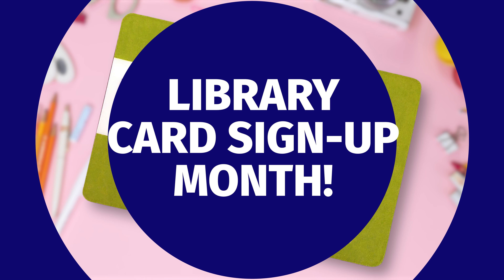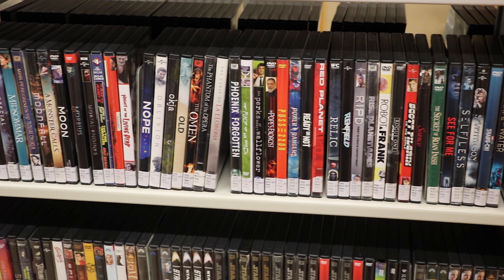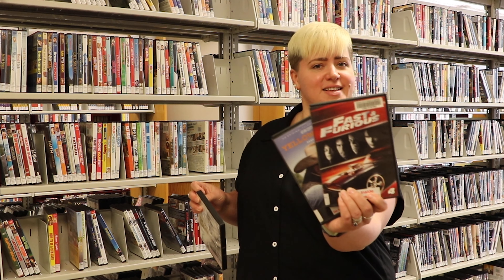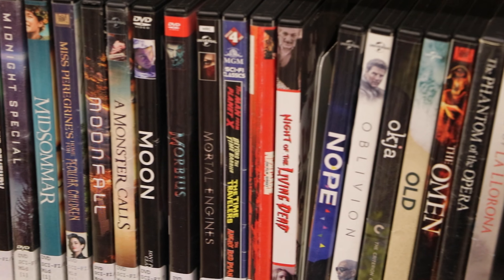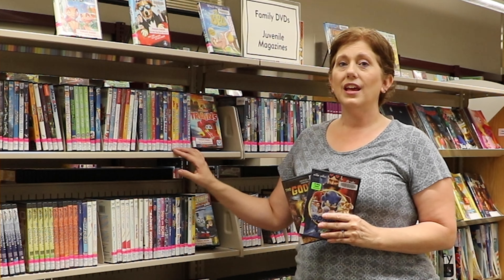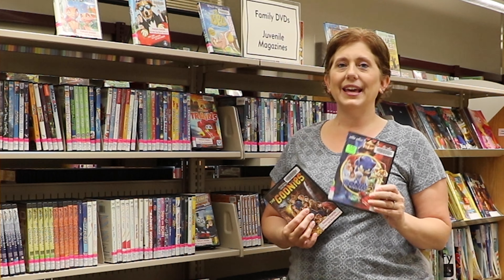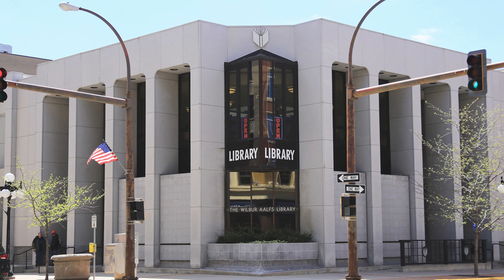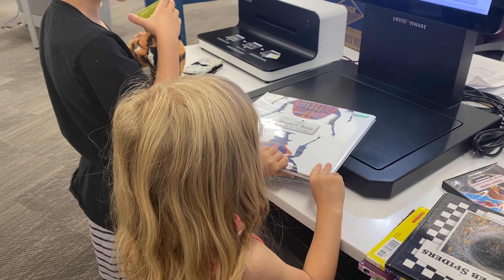It's Library Card Sign Up Month! Check out a DVD at the Sioux City Public Library.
It's Library Card Sign Up Month! You can check out DVDs at the Sioux City Public Library with your Library card. With over 9,000 titles, you are sure to find something for everyone in the family. Search our catalog to see what we have available at: catalog.siouxcitylibrary.org